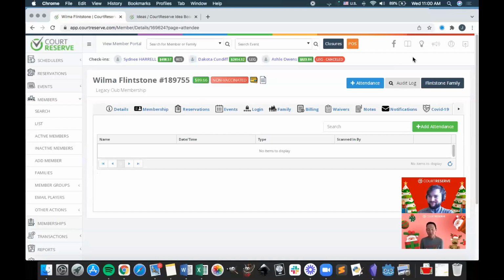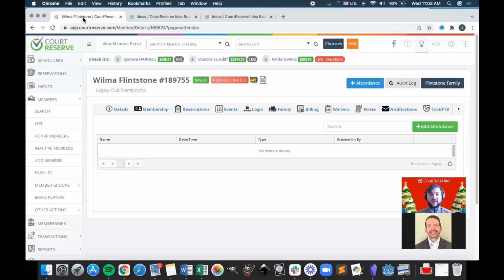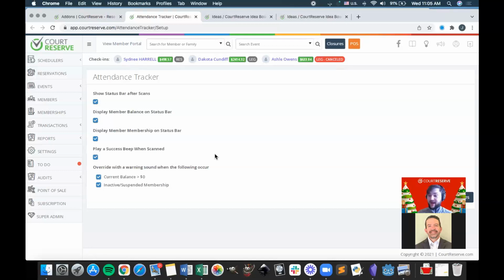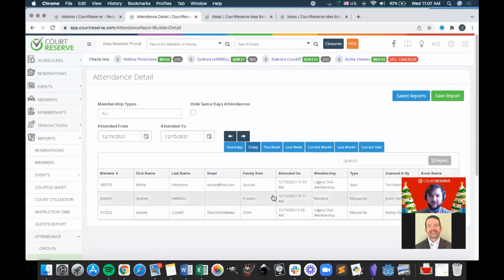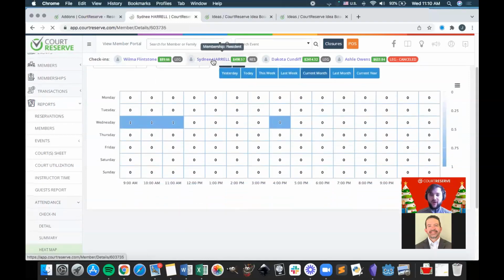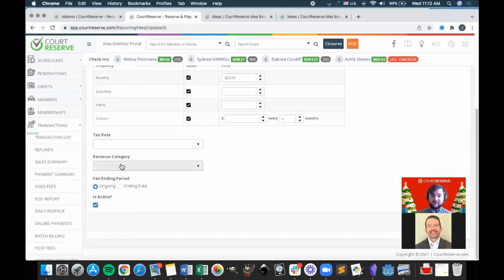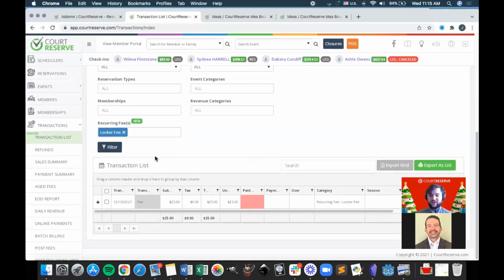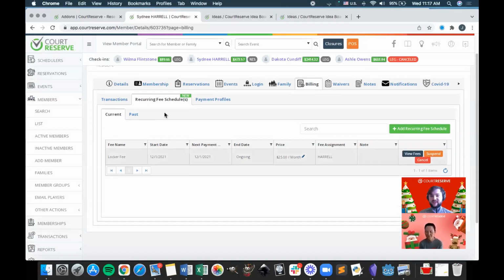Attendance Tracker and Recurring Fees Webinar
Join us as we demonstrate the setup for our new features that include Attendance Tracker and Recurring Fees. We will also be going over our year end releases and getting attendees to give us feedback on things your teams would like to see in CourtReserve in 2022!